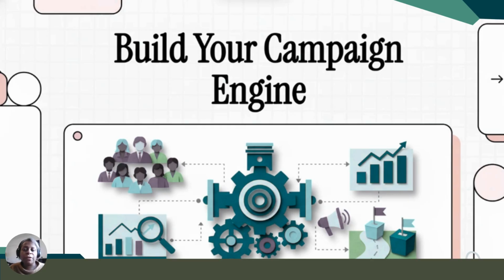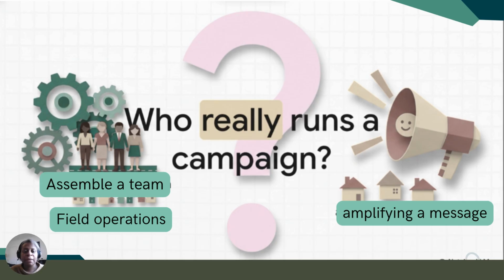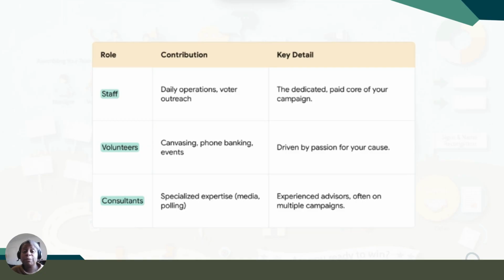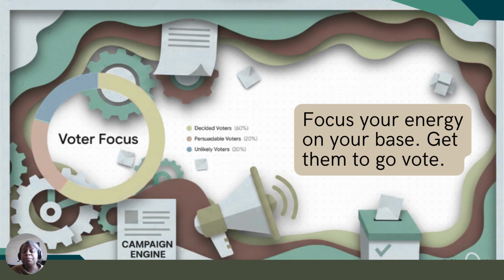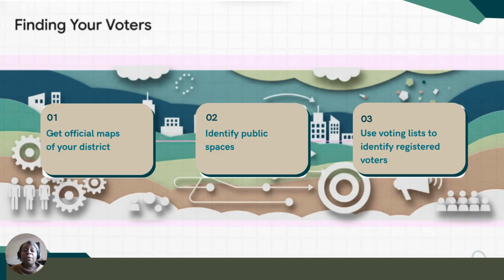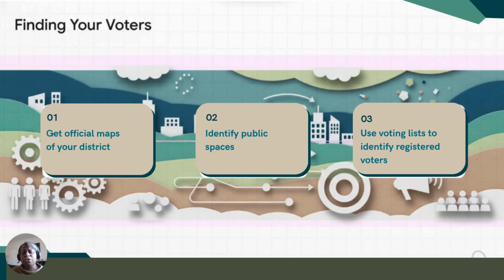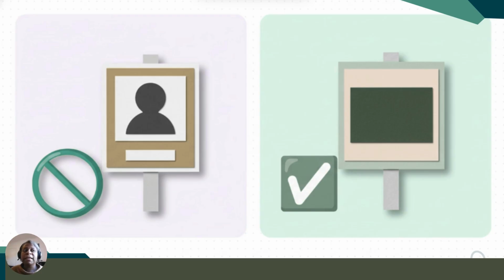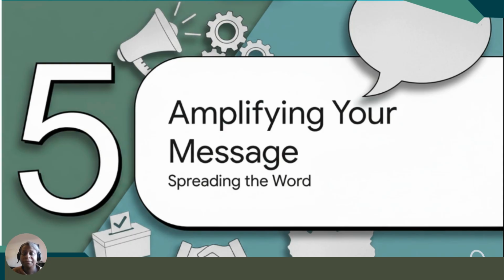How to run for office module 3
How do you actually build a campaign that works? This module covers campaign operations - the structure, team, and systems you need to run an effective race from day one.

I'm Allison Stephens - former elected official, campaign consultant, and presidential campaign policy adviser. This is Module 3 of my free course on running for office at any level.